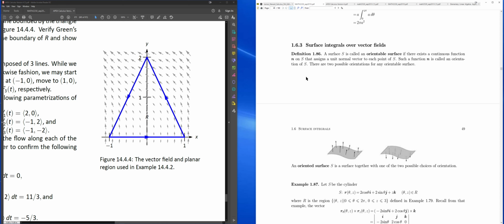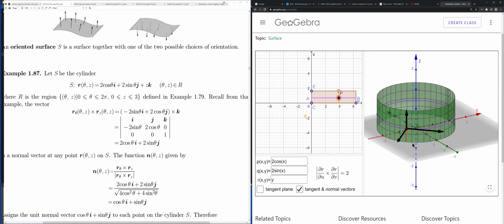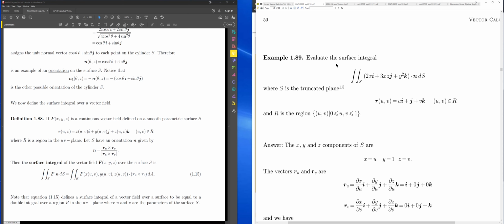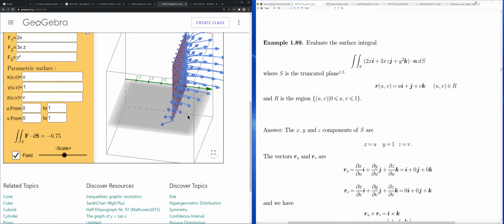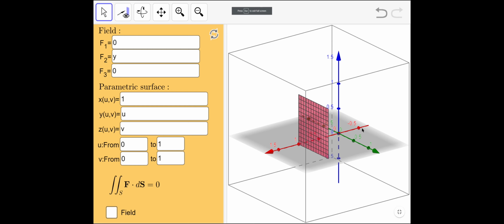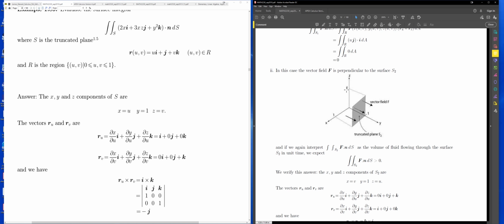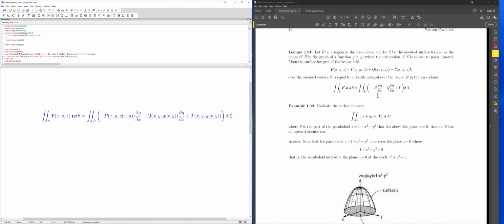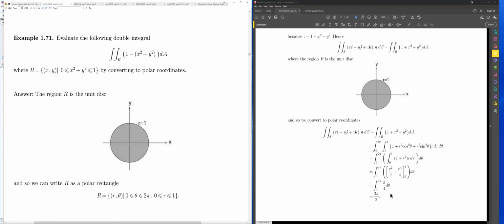Lecture 12 Surface integral of a vector field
0:25 review of orientation of parametric curve
2:23 orientation of a surface (using a cylinder as an example)
5:25 obtaining a second orientation by reversing unit normal vectors
6:40 a cylinder has two orientations
8:52 definition of orientation of a surface
11:45 a formula to determine orientation
13:03 diagram showing r_{\theta} x r_z for a cylinder
13:35 full screen diagram showing r_{\theta} x r_z for a cylinder
14:05 calculation of orientation for cylinder
18:11 definition of surface integral of a vector field over a parametric surface
22:49 comparison of surface integral of vector field with surface integral of a function
26:06 example of surface integral of vector field
27:49 diagram showing surface S in example of surface integral of vector field
28:57 diagram showing vector field F (in entire 3 dim space) in example of surface integral of vector field
29:45 diagram showing vector field F (restricted to S) in example of surface integral of vector field
33:28 orientation n (in example of surface integral of vector field) is inherited from parametric surface
37:18 diagram showing orientation n for example
39:00 interpretation of surface integral as flow through oriented surface S (using example)
40:21 actual calculation of surface integral example
44:22 surface integral reduces to a double integral
48:52 additional examples of surface integral of vector field (to illustrate interpretation as flow through surface S in unit time)
49:32 full screen graphic of vector field F= -y j
51:03 example where vector field F does not cut across surface S_1
51:56 full screen graphic of truncated plane S_1
53:30 comparison on Geogebra graphic for S_1 with diagram of S_1 from notes
54:07 diagram showing vectors from vector field F lying along S_1
54:28 full screen graphic of vectors from vector field F lying along S_1
56:06 actual calculation of surface integral example where vector field F does not cut across surface S_1
1:00:04 example where vector field F cuts across surface S_2
1:00:14 comparison of parametric surfaces which are the same as sets but with different orientations
1:05:00 actual calculation of surface integral example where vector field F cuts across surface S_2
1:10:03 review of surface integral of function over surface S that lies in z=g(x,y)
1:11:25 surface integral of vector field over surface S (with upward orientation) that lies in z=g(x,y)
1:13:13 diagram showing upward and downward orientation
1:13:59 details of surface integral of vector field using z=g(x,y)
1:16:23 P(x,y,z) becomes P(x,y,g(x,y)) etc
1:18:11 example of surface integral of vector field using z=g(x,y)
1:18:38 sketching paraboloid z=1-x^2-y^2 via reflection and translation
1:21:52 project S into xy plane to obtain the disc R
1:25:13 use formula for surface integral for z=g(x,y)
1:28:33 evaluate resulting double integral by using polar coordinates in this case